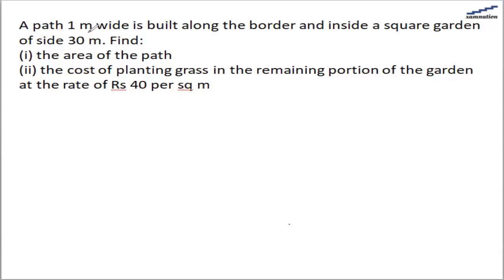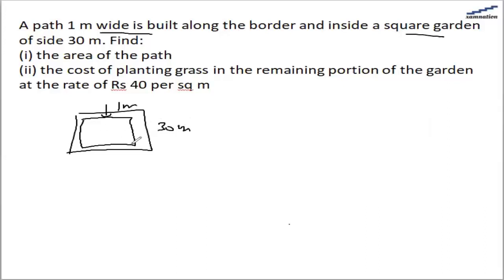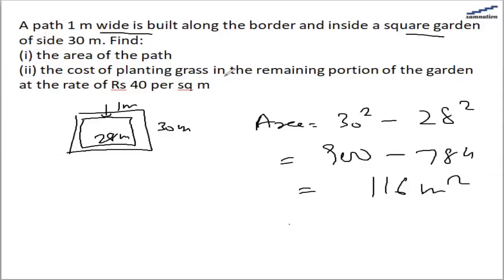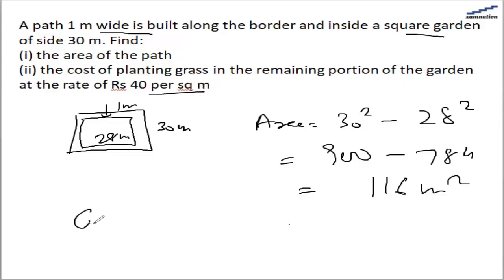Grade 7 Math - Ncert Solutions for Perimeter and Area chapter, Exercise 11.4 Question 5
✔️ Class: 7th
✔️ Subject: Maths
✔️ Chapter: Perimeter and Area
✔️ Exercise: 11.4
✔️ Question: 5

A path 1 m wide is built along the border and inside a square garden of side 30 m. Find:
(i) the area of the path
(ii) the cost of planting grass in the remaining portion of the garden at the rate of Rs 40 per m2